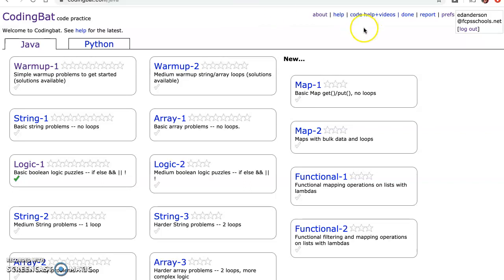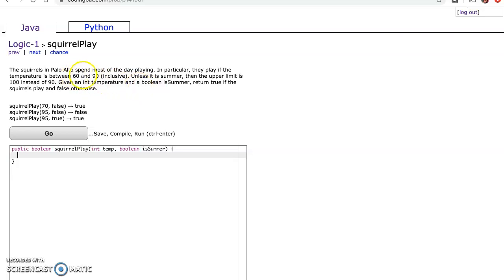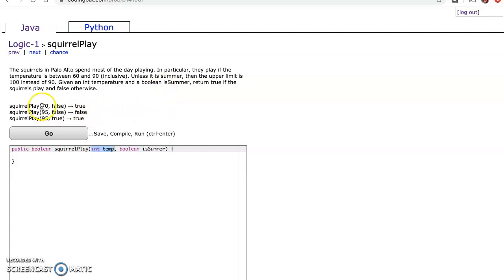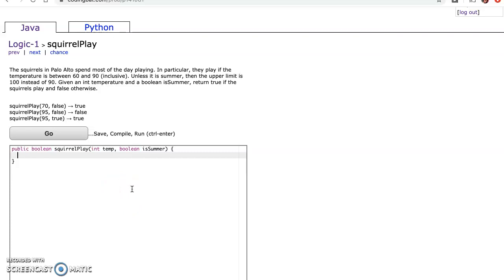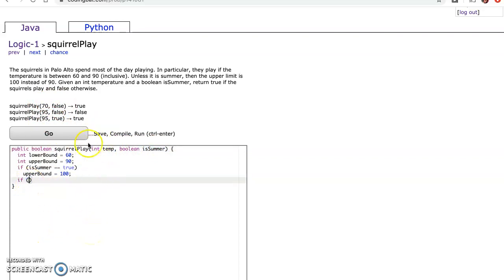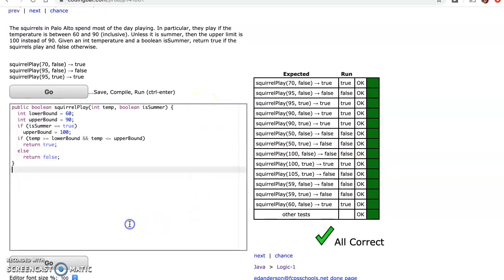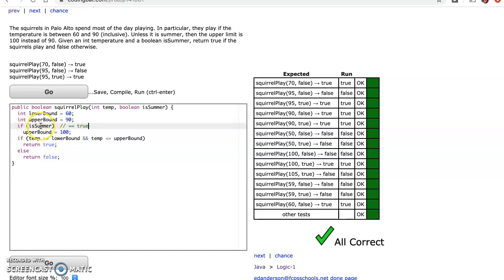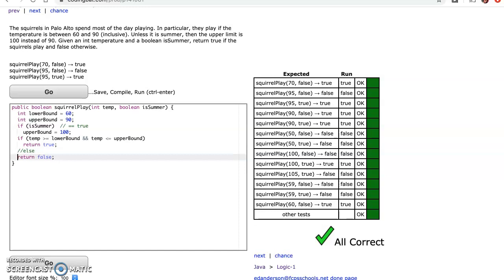Codingbat logic-1 squirrelPlay